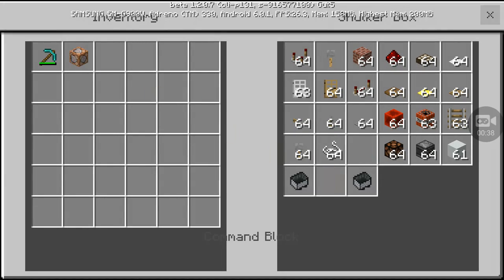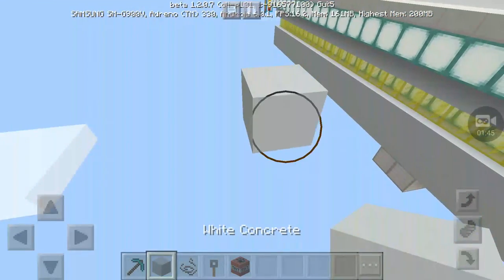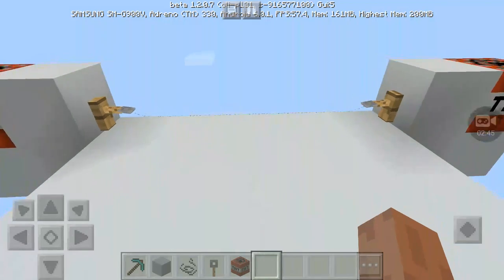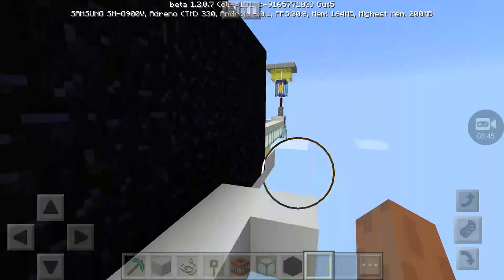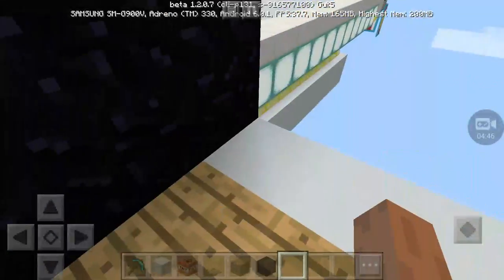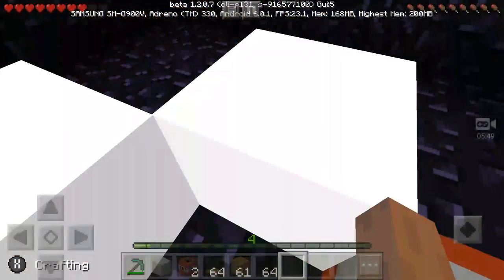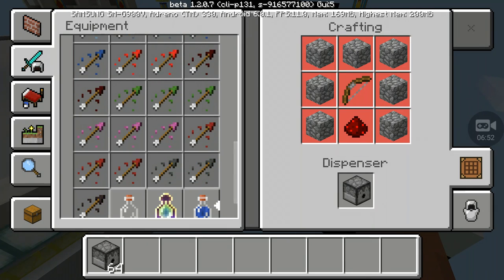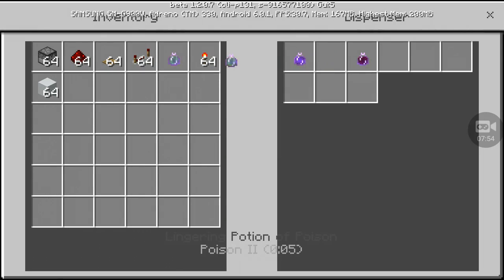MCPE Redstone School ep. 3 "TROLLING 101" (I die so much)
I'm starting to beg for a pink slip. They don't pay me enough for my repetitive death.